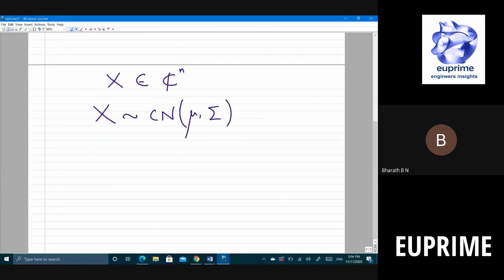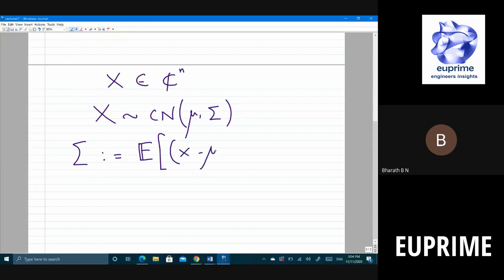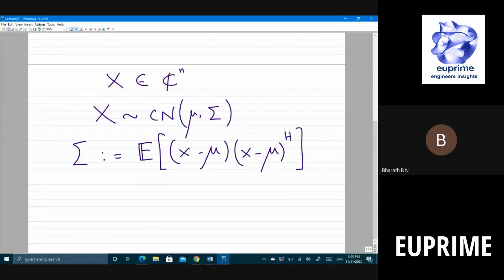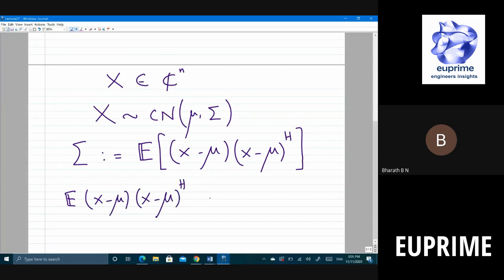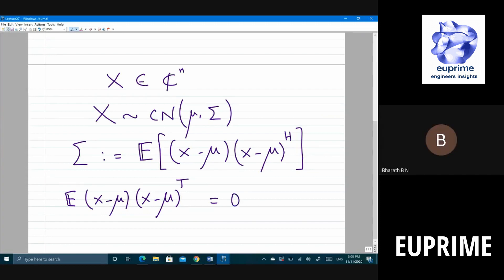Mathematics for Data Science, Machine learning & Artificial Intelligence (Part 45)